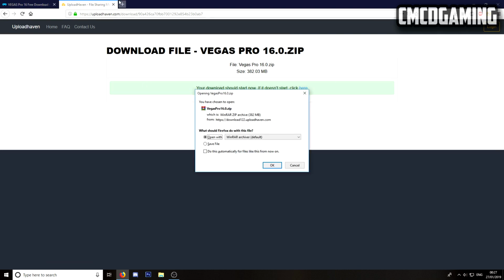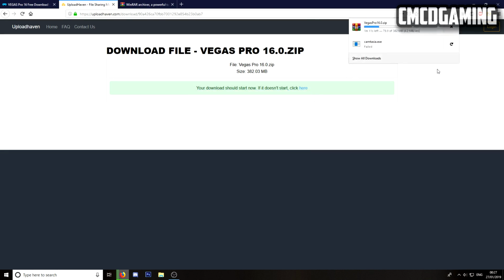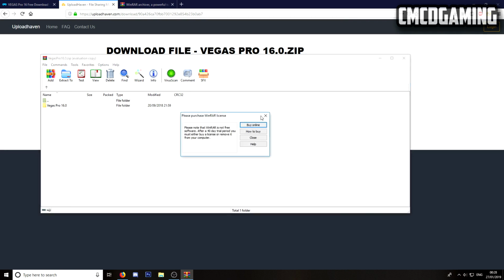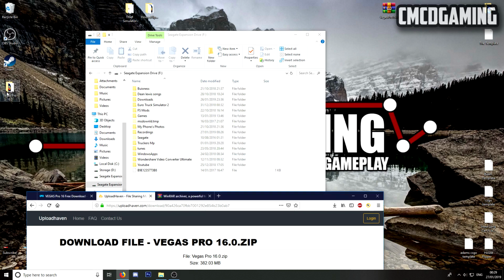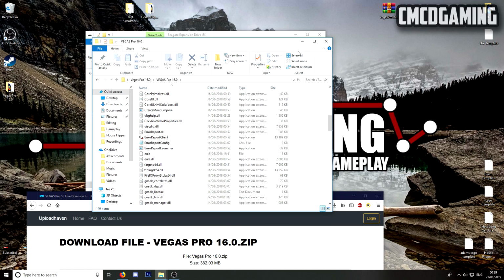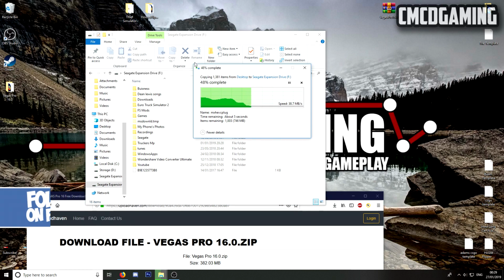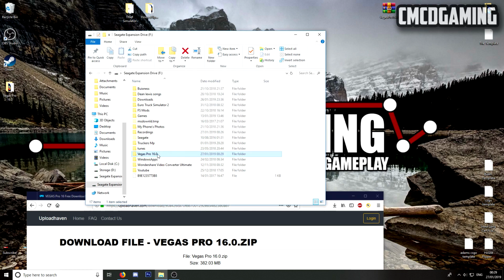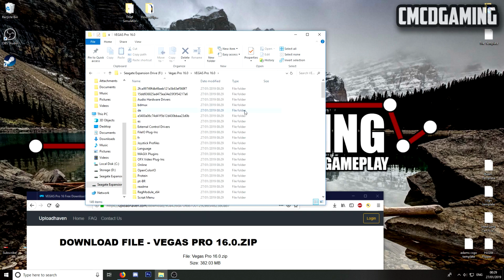How To Get VEGAS Pro 16 for FREE! (2019)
TROUBLESHOOTING☑

 Q: I am getting an invalid license error?
A: Your anti virus program deleted the .dll file that makes VEGAS Pro run. Go inside your AV, and restore that file. You can also disable your anti virus and re-extract the .zip

 Q: Are there any viruses?
 A: No, there is no virus in this download. All files are 100% clean.